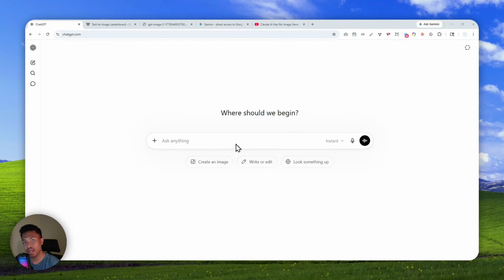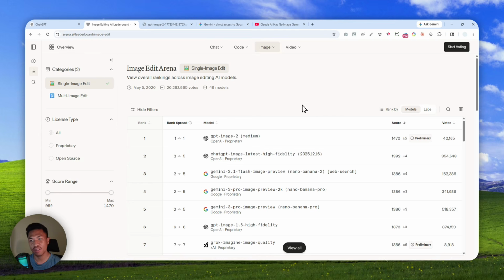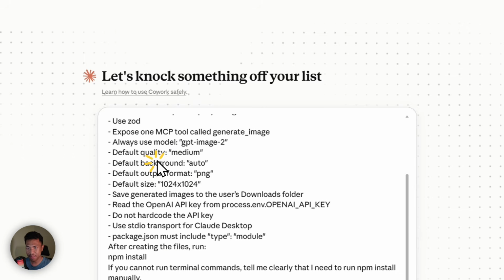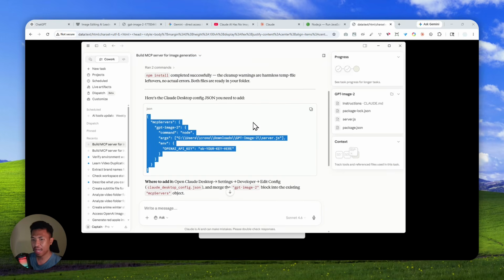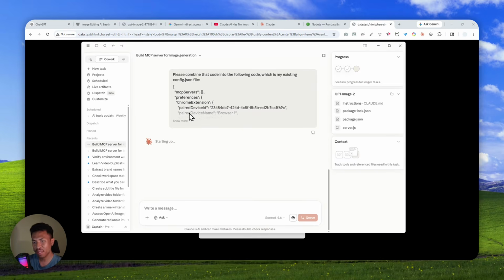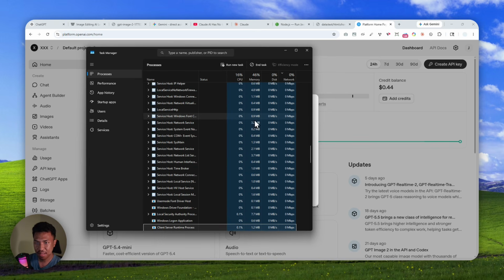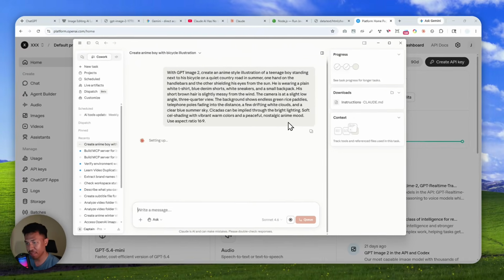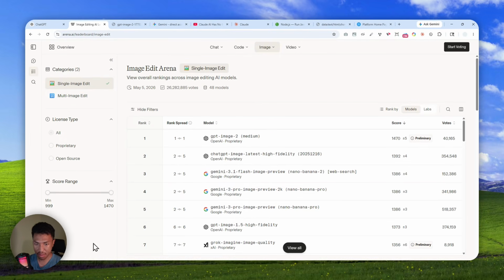How to EDIT Images Directly Inside of Claude Cowork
👉  In this video, I will show you how to connect the GPT-Image-2 model into Claude Desktop using a custom MCP setup, so you can generate and edit images straight from the Claude interface. This covers building the MCP tool from scratch using a prompt-based approach, configuring the JSON file, and setting up your OpenAI API key. If you are looking for how to use GPT image generation inside Claude, run GPT-Image-2 via MCP, or set up a custom image tool in Claude Cowork, this video walks through the whole process.

Prompt:
Create a minimal custom MCP server for Claude Desktop that generates images using OpenAI GPT-Image-2.

Inside the current folder, create:
1. server.js
2. package.json

Requirements:
- Use @modelcontextprotocol/sdk
- Use the official openai npm package
- Use zod
- Expose one MCP tool called generate_image
- Always use model: "gpt-image-2"
- Default quality: "medium"
- Default background: "auto"
- Default output format: "png"
- Default size: "1024x1024"
- Save generated images to the user’s Downloads folder
- Read the OpenAI API key from process.env.OPENAI_API_KEY
- Do not hardcode the API key
- Use stdio transport for Claude Desktop
- package.json must include "type": "module"

IMPORTANT:
- Use the CURRENT OpenAI GPT-Image-2 Images API format.
- Do NOT use deprecated parameters like:
  - response_format
- The API response should use b64_json image output handling.
- Ensure image editing works with local file paths

After creating the files, run:

npm install

If you cannot run terminal commands, tell me clearly that I need to run npm install manually.

Finally, show me the Claude Desktop config JSON I need to add.